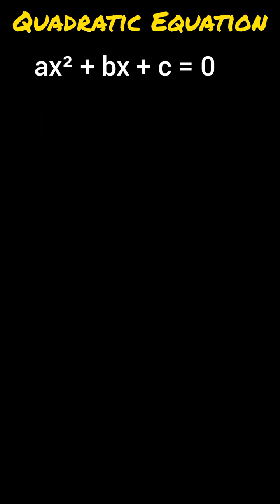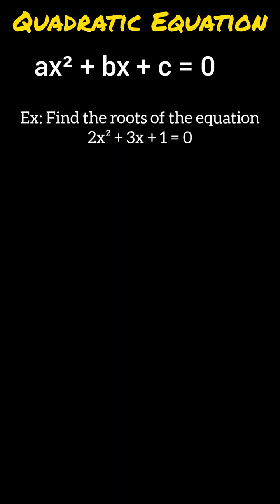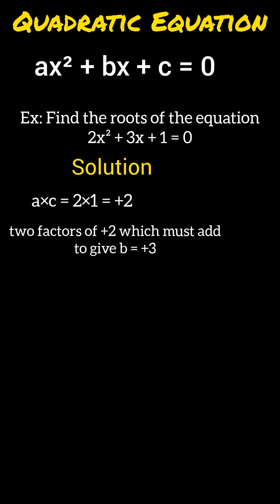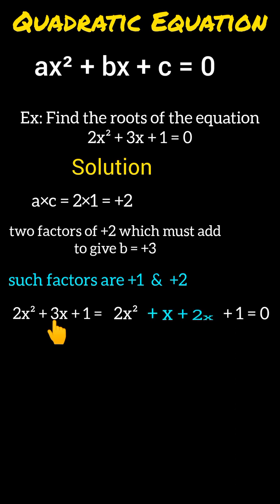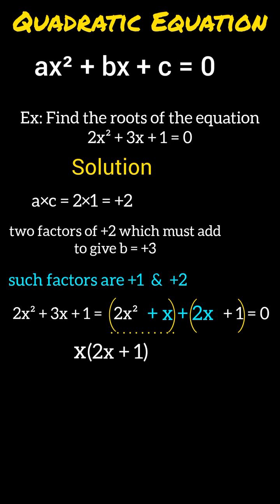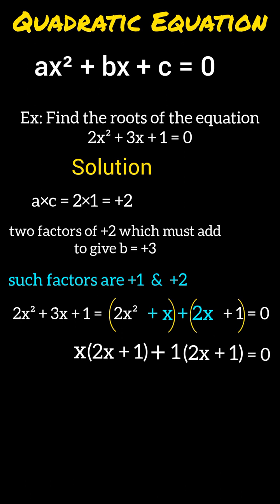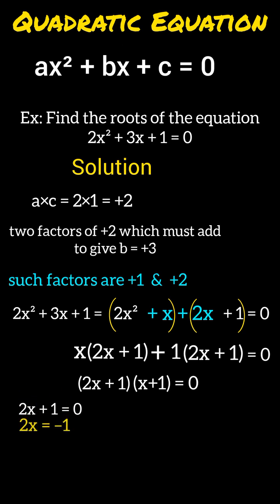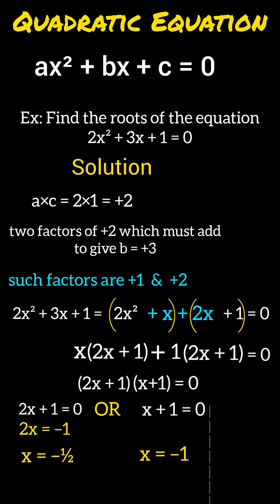Mathematics: Roots Of Quadratic Equation by Factorization